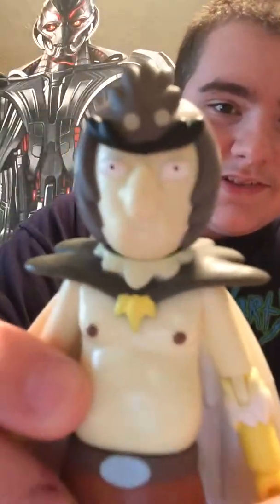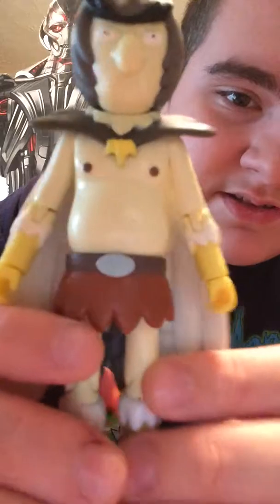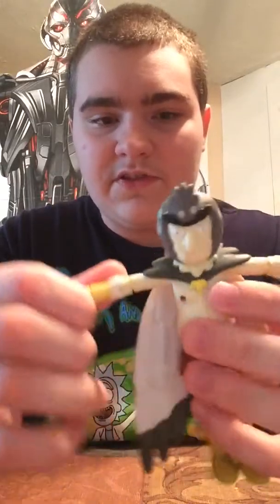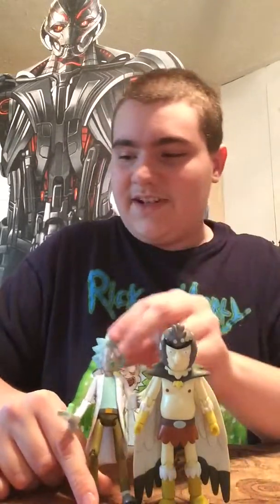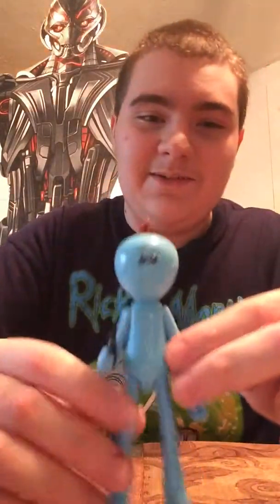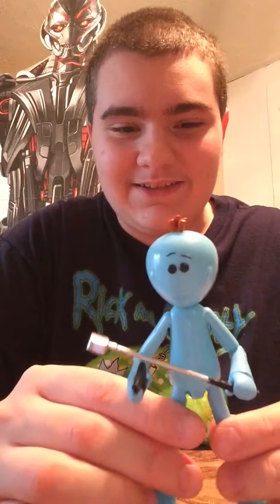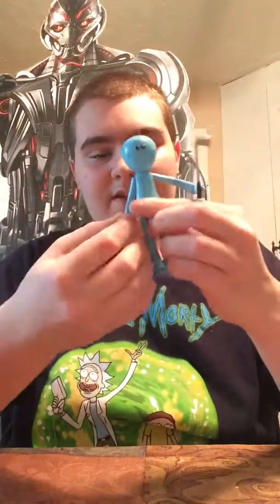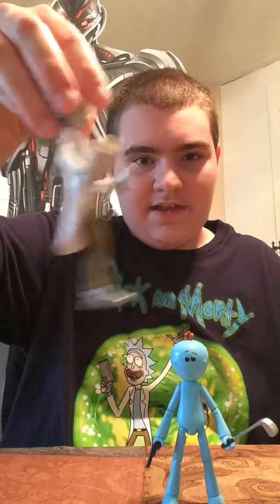Rick And Morty Birdperson and Mr Meeseeks review